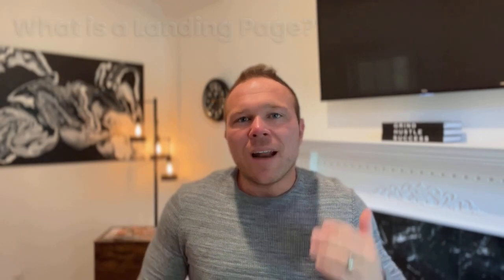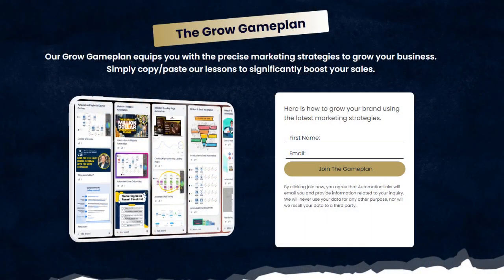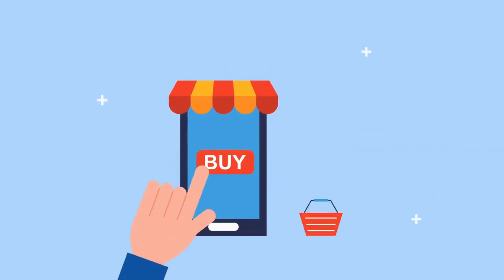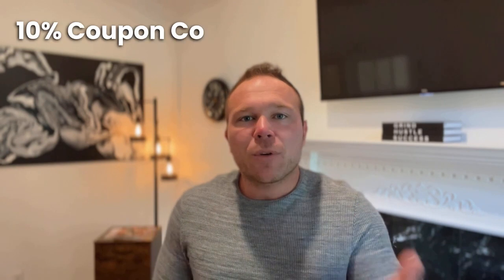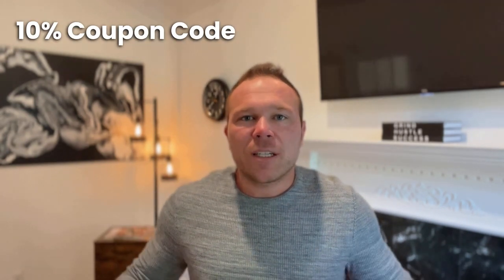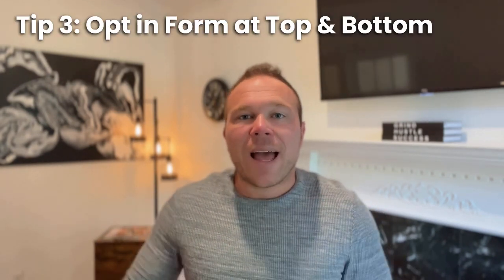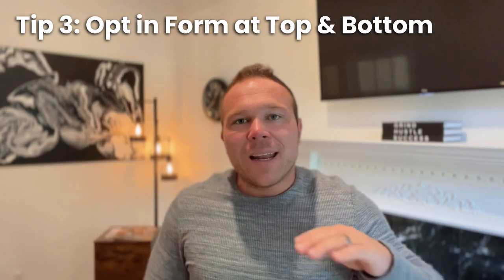3 Tips to Boost Your Conversions With Landing Pages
Want to skyrocket your conversions by up to 20% using landing pages? Whether you're new to the concept or looking to refine your approach, this video is for you.

I'm Brad Smith, and I've worked with over 6,000 individuals in the past eight years, optimizing their websites, landing pages, and marketing strategies.

📌 In this video, you'll discover:
- The power of customer-centric copywriting.
- Why a personal video can build trust instantly.
- The strategic placement of opt-in forms for maximum engagement.
- BONUS: Find out how offering irresistible deals can drastically increase your sign-ups!

If you're new here, comment 'NEW' below, and I'll send you a sample of a high-converting landing page.

Timestamps:
0:00 - Intro: The Power of Landing Pages
0:25 - What is a Landing Page?
1:14 - Tip #1: Customer-centric Copywriting
1:49 - Tip #2: Personalized Video for Trust
2:15 - Tip #3: Optimal Opt-in Form Placement
2:40 - BONUS: Irresistible Offers
3:00 - Closing & Thanks

Quotes:
"I recently helped a client build a landing page that increased their conversions by 20%."

"A landing page... meets the needs for the customer and only allows them to take one action."

"Copywriting on your landing page should be solely focused and all around your customer's pain."

"A landing page should always have a video, a personal style video where you can say 'I'm the answer and this is how I can help'."

"Add an opt-in form at the top and at the bottom. Make it easy for someone to fill out that form."

"Provide an offer they can't refuse."

"Following up with them is a whole another story which I'll make another video about."